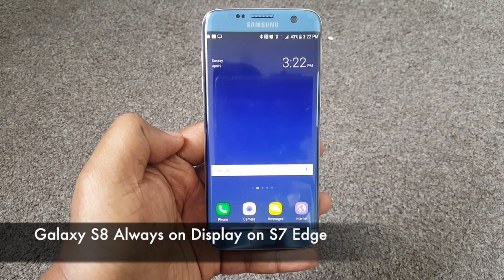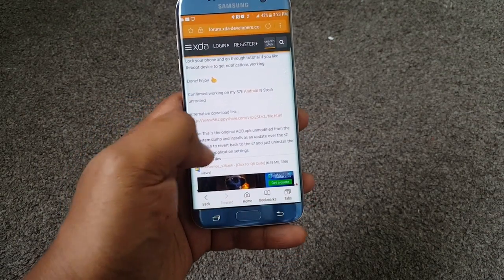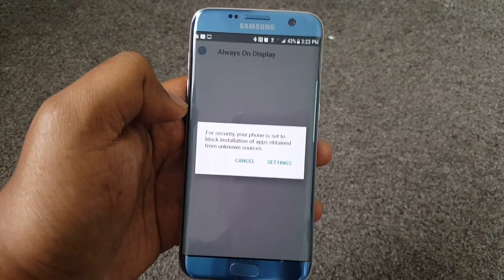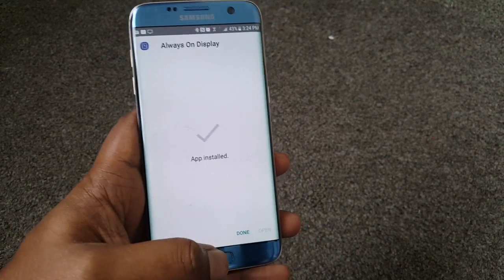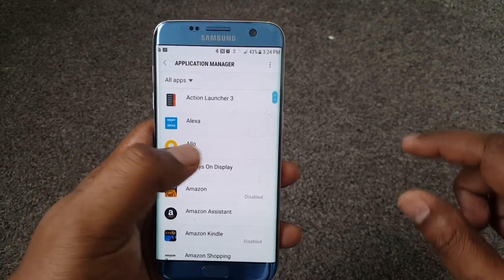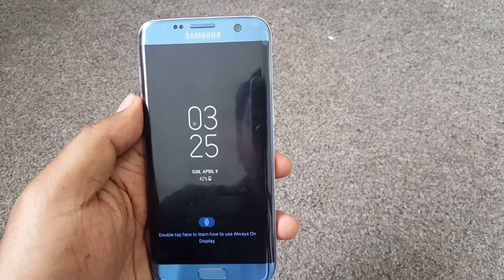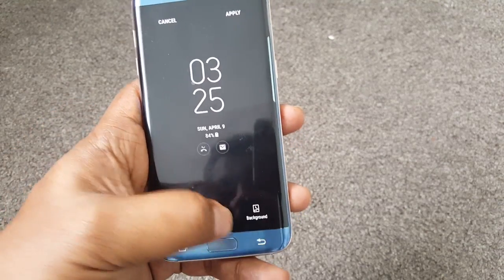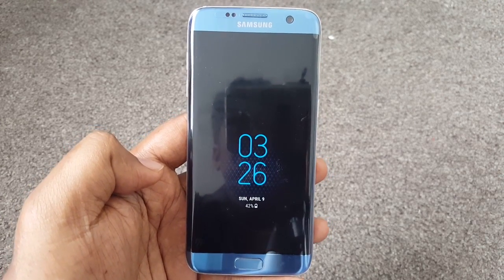Galaxy S8 Always On Display on S7 Edge - Step by step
How to install Galaxy S8 Always on Display on the S7 Edge. Step by Step instructions